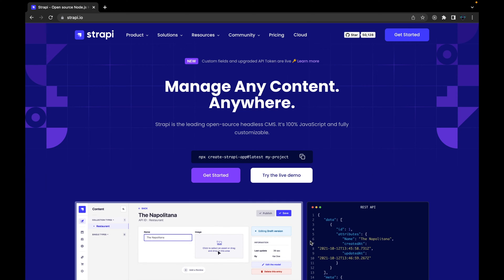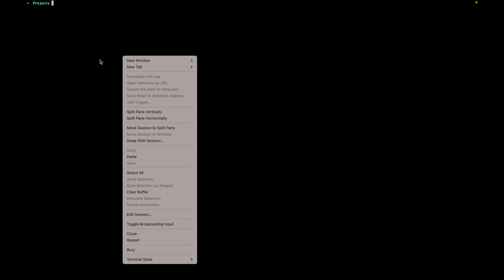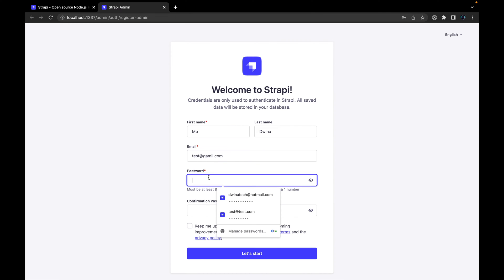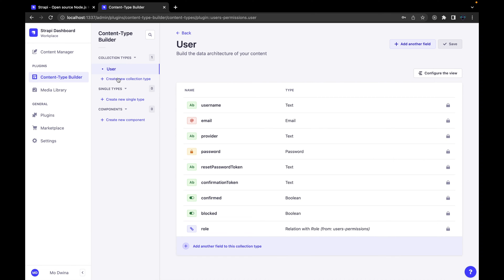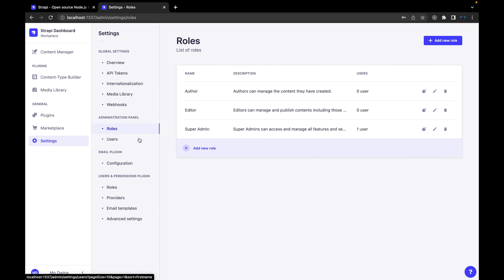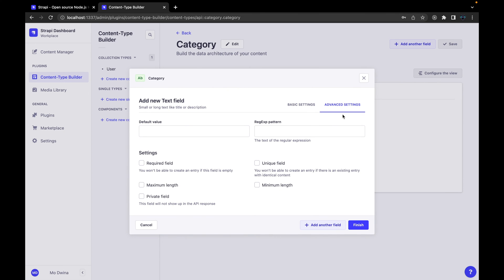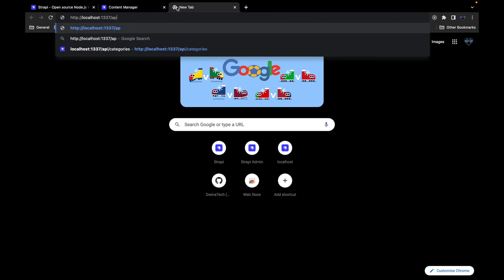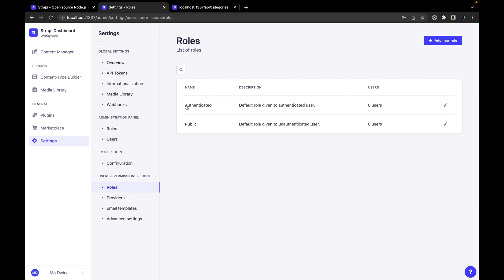Introduction to Strapi | Build Admin Site and API with Strapi Step By Step For Beginners & Mid level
Hello every one on this tutorial short introduction to Strapi.io and will do more tutorial to build different Web application with Strapi and React.js.